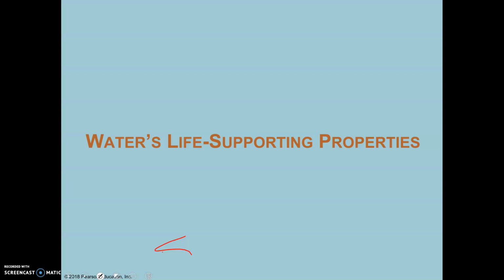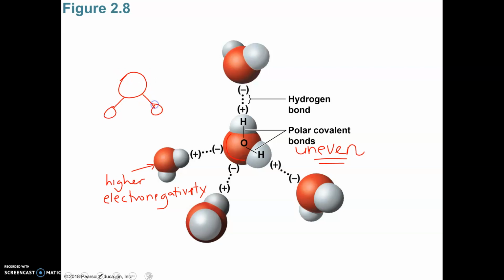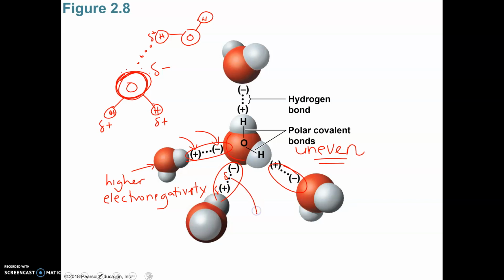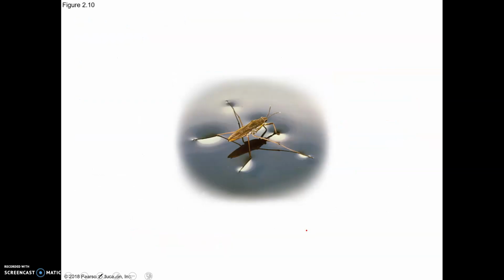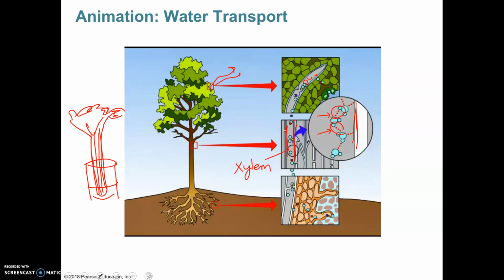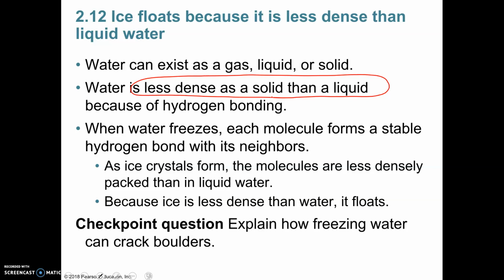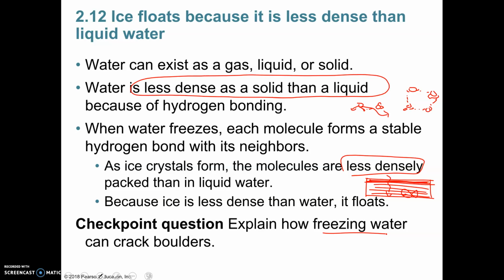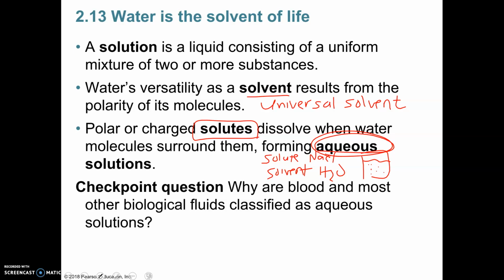9-20 Hon Bio - Water